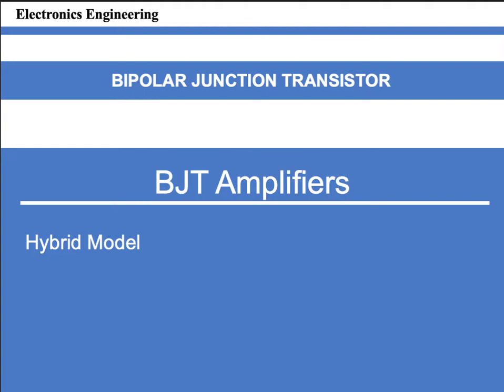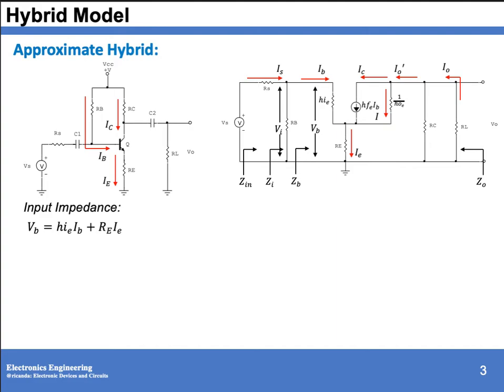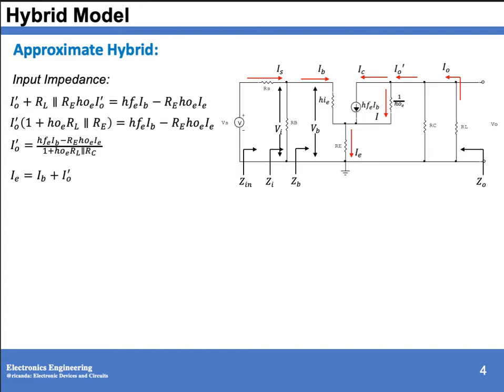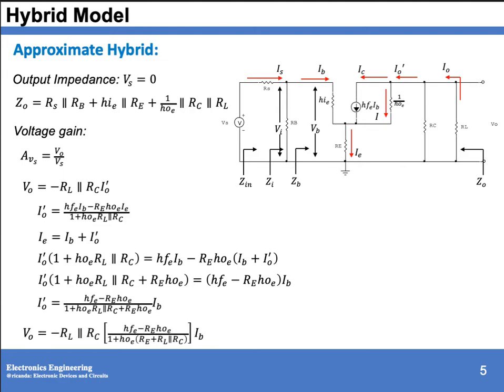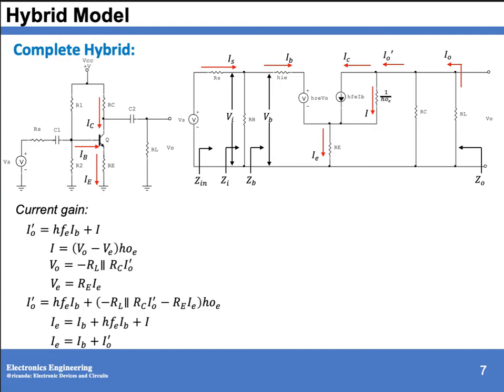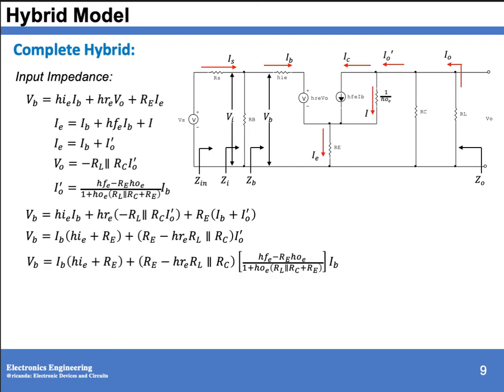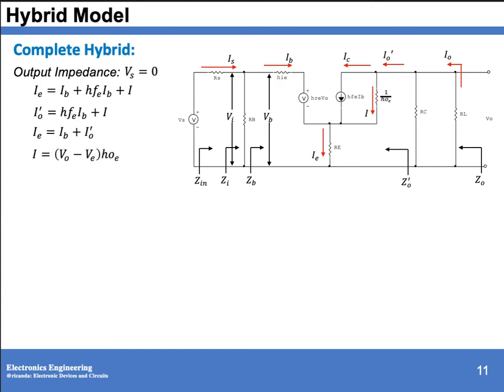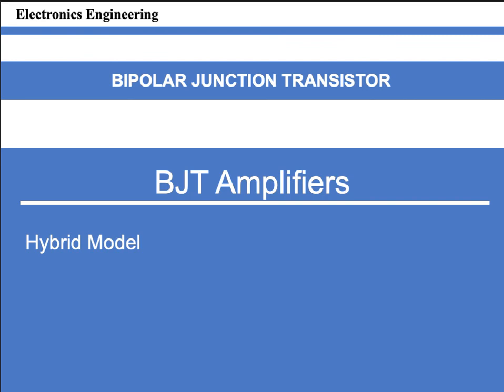BJT AMPLIFIERS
Hybrid Model